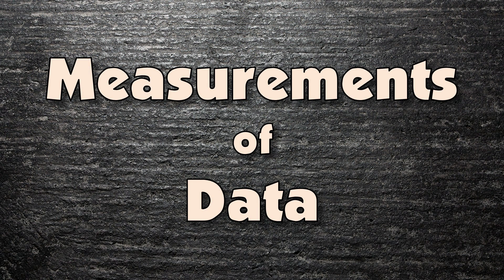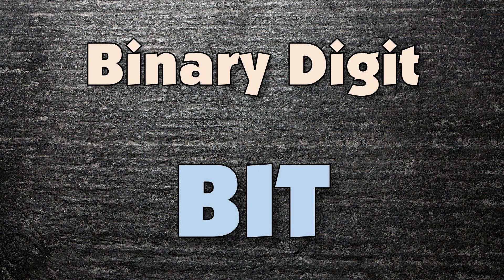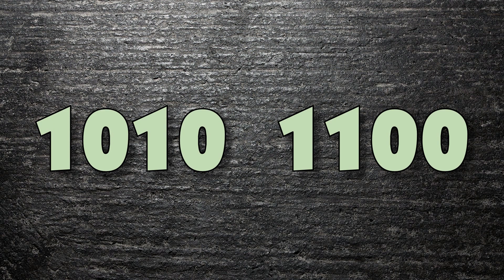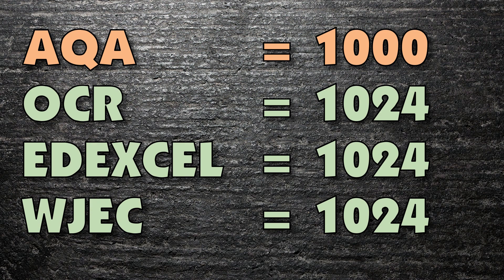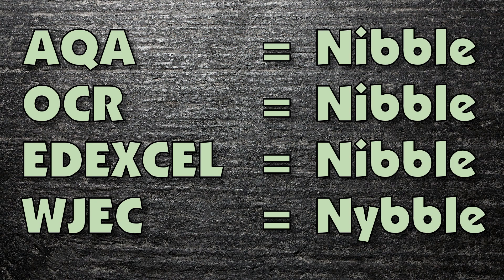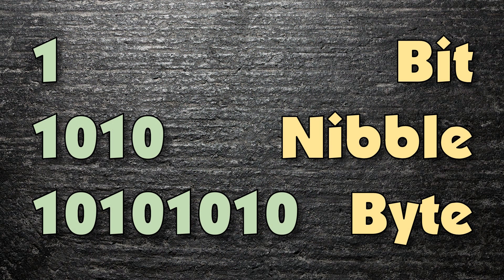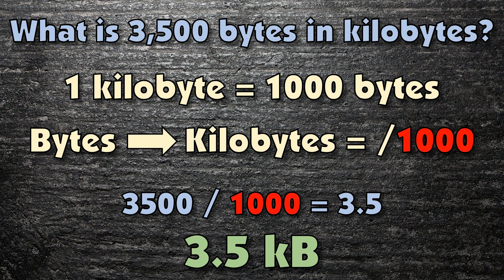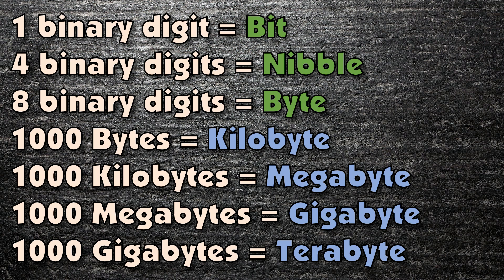Understanding Units of Data Measurement (GCSE)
This tutorial is aimed at students of GCSE Computer Science, including with the AQA, OCR, Edexcel and Welsh Boards. It covers an understanding of how we measure file sizes and data quantities, including bits, bytes, nibbles, kilobytes, megabytes, gigabytes and terabytes.

It also covers how to convert between them, and some suggestions of tasks to be expected in the exam.

I also cover some of the differences you'll find between the different exam boards.